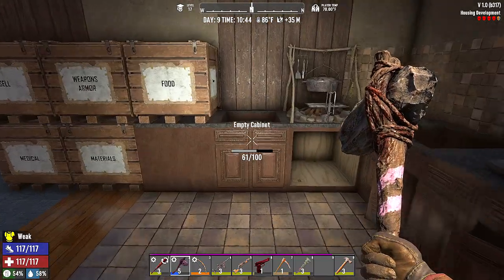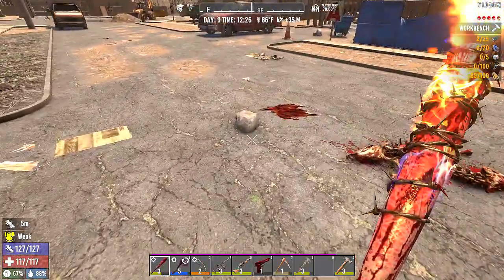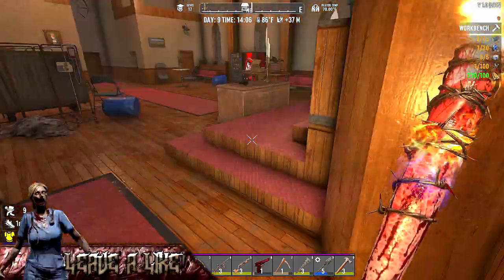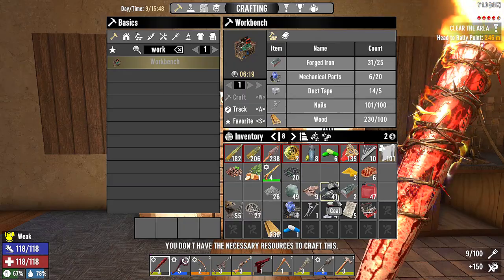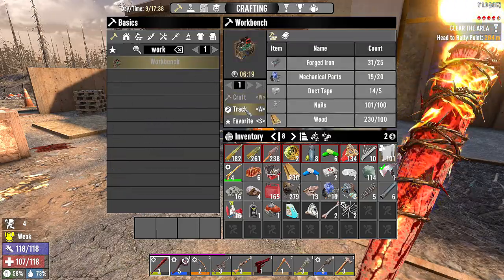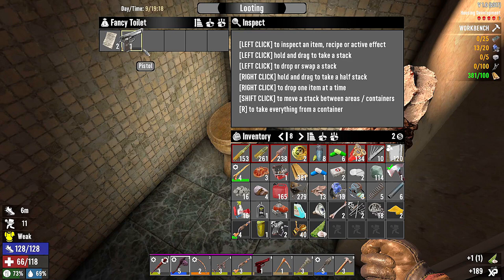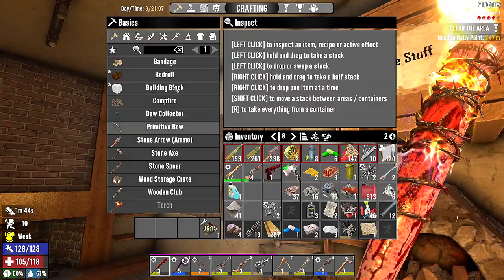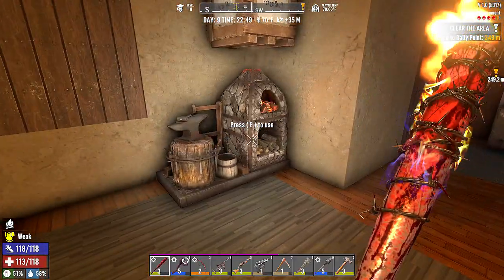7 Days to Die - Evicting our Neighbors -Episode 09